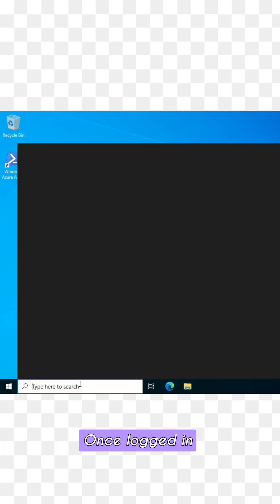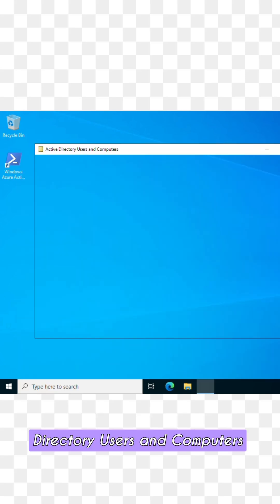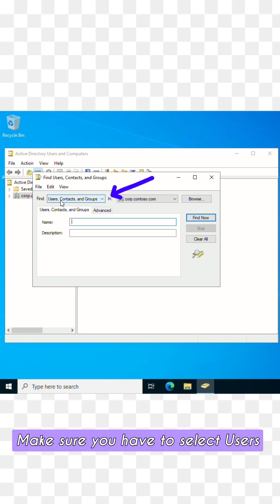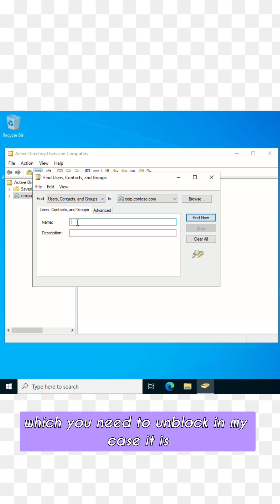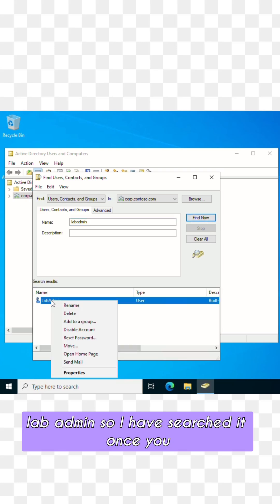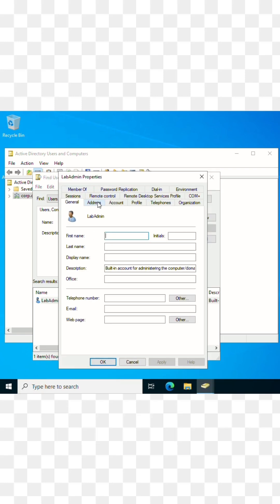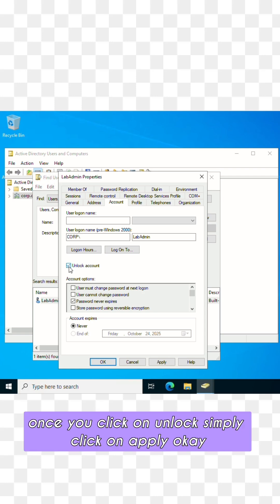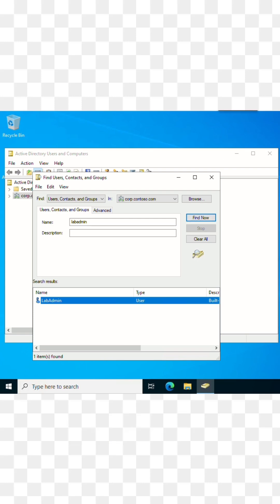How to Unblock user in Active Directory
Learn how to unblock a user in Active Directory using simple and effective steps! 👨‍💻 Whether you’re an IT Support Engineer or a System Administrator, this quick guide will help you unlock user accounts in Active Directory Users and Computers (ADUC) easily.

✅ Step-by-step process to unblock a locked AD user
✅ Troubleshooting tips for account lockouts
✅ Works on Windows Server 2016, 2019, and 2022

Keep your organization running smoothly by managing user access efficiently! 🧑‍💼